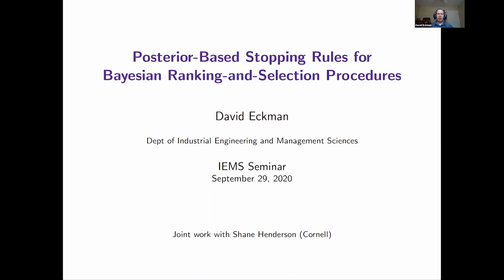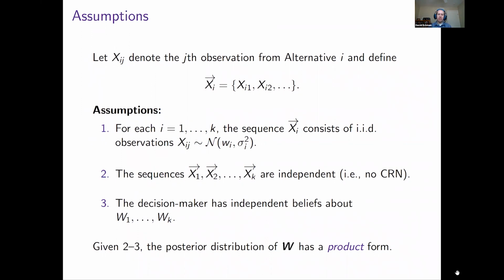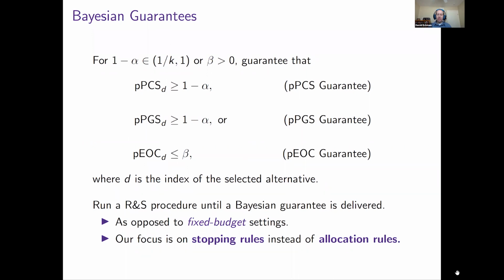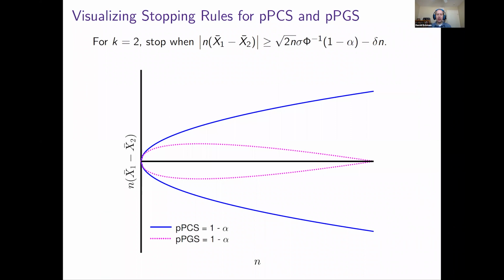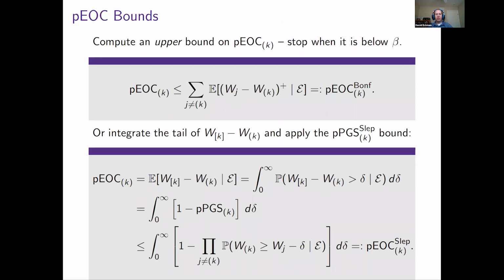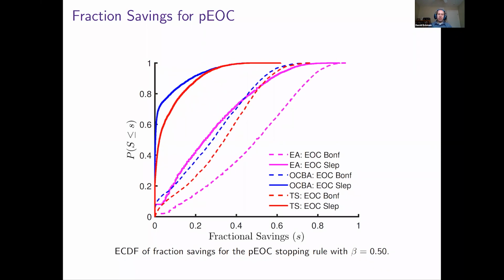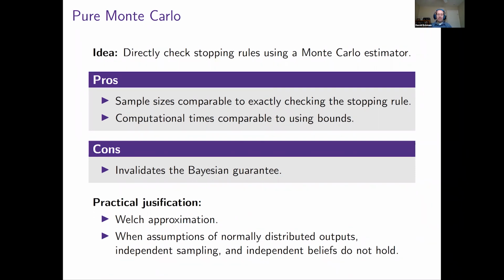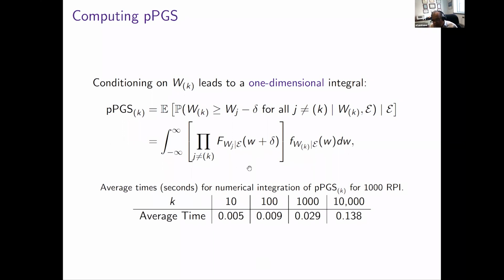Dr. David Eckman, IEMS Department Seminar 9/29/2020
Dr. David Eckman presents "Posterior-Based Stopping Rules for Bayesian Ranking-and-Selection Procedures"